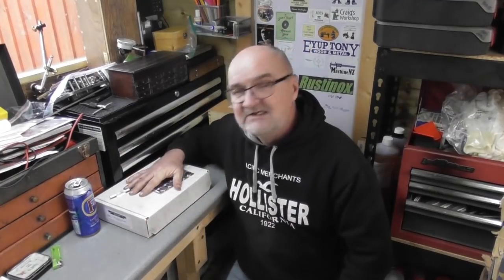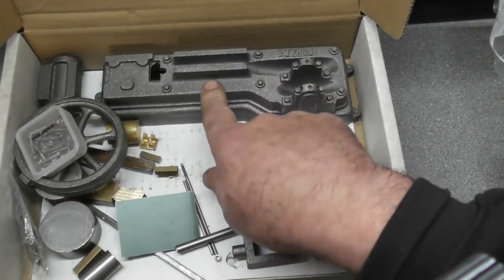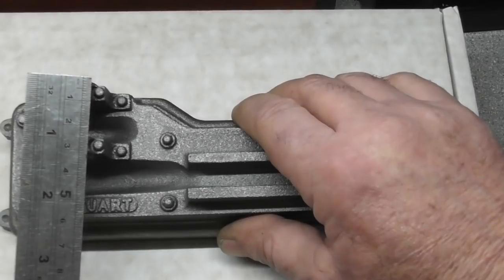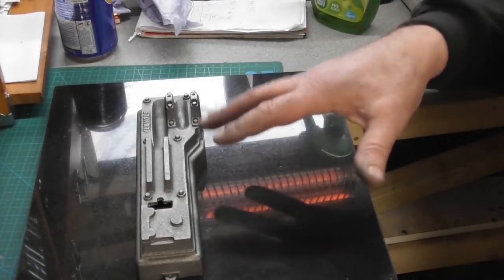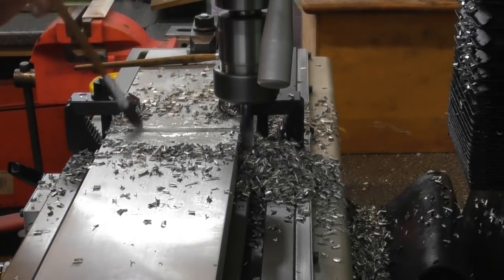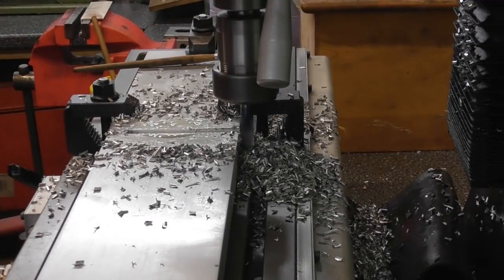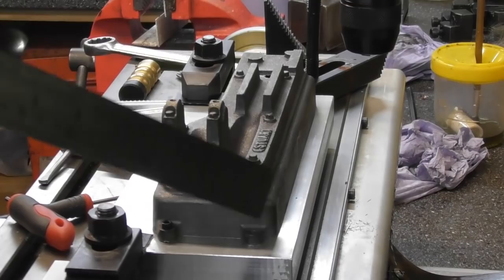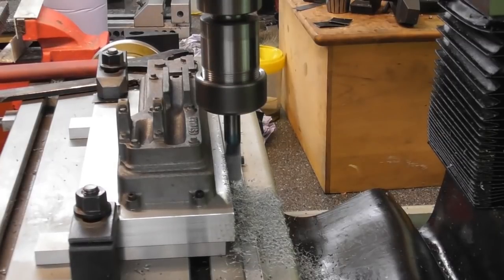Stuart Models S50 engine build Part1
So a new project for the new year starts . Setting up to start machining the base or sole plate .

Since posting this video it has come to my attention that I have been criticised for my clamping technique . The clamp in question appears at the 30 minute mark in the video . The clamp is set on the very top step of the step block and appears unsafe . Although I agree that this is not best practice I can assure viewers that it is perfectly safe for the purpose it was being used                    ( temporary hold down for drilling a 3.1mm hole.) I shall address this in episode 3 and consider myself told off . This is why i do not attend . MEW forums . to many armchair critics .
Don't worry. I have very thick skin . ( probably due to having spent nearly 40 years as a toolmaker and all the accidents that I have had due to unsafe clamping ) Enjoy Guy's . Cheers Ade.